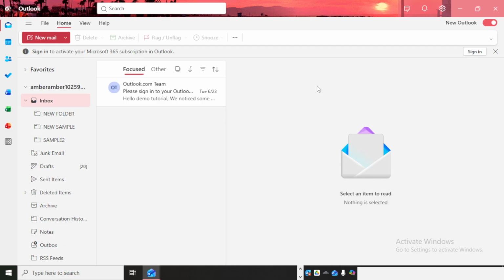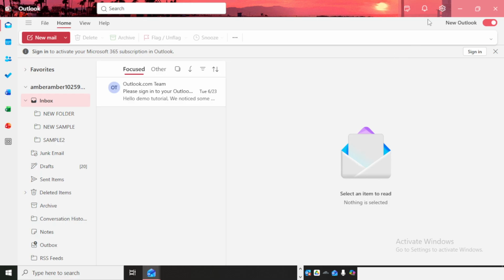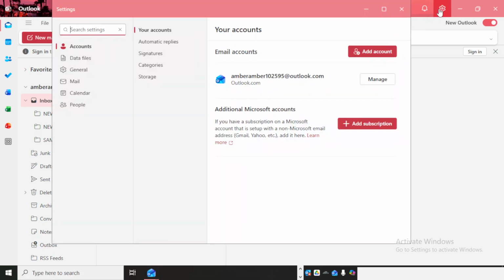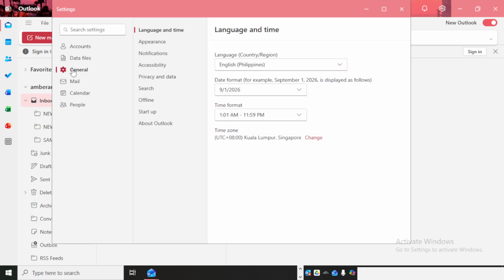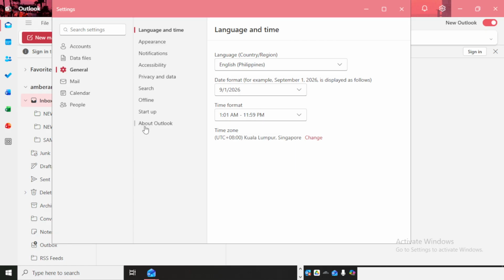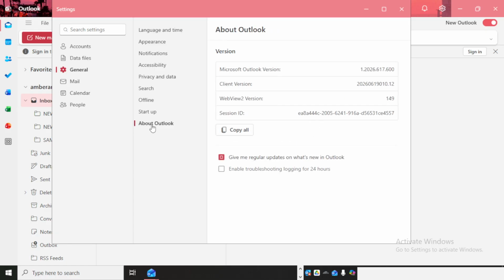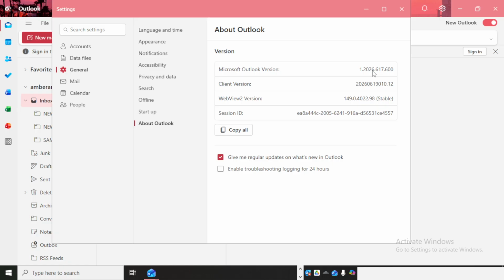How to Check What Version of Microsoft Outlook You Have (full guide 2026)